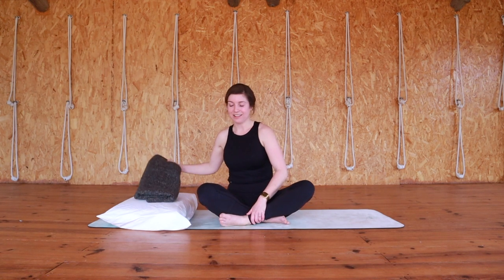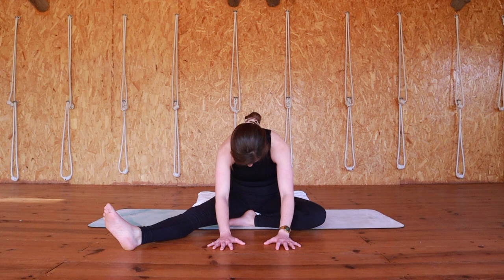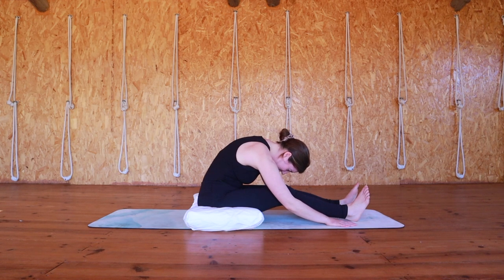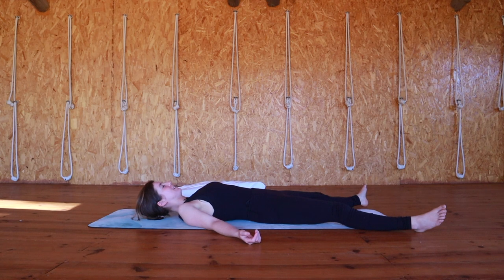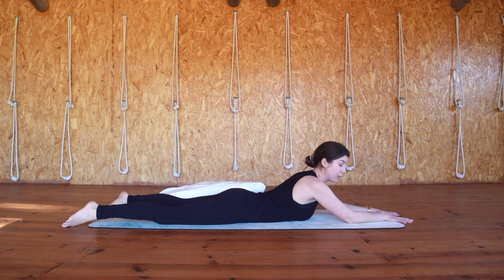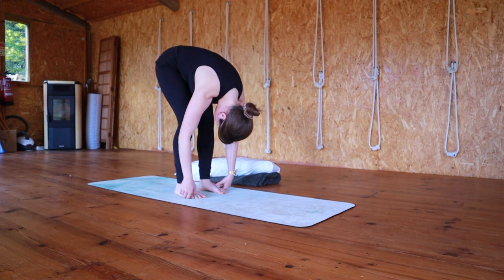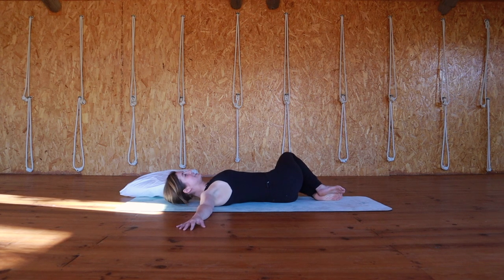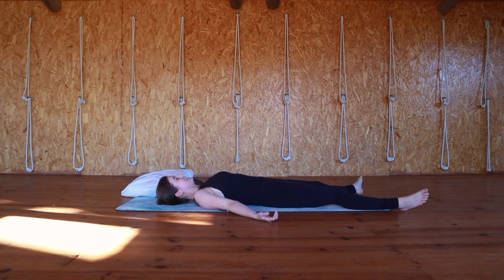60-min Yoga for Spinal Health - Full Yin Yoga Class Deep Back Stretches (Yin Yoga Challenge Class 2)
Join me for this 60-min full yin yoga class where we'll take care of spinal health with deep back stretches. This is the second class of a yin yoga challenge where we're meeting once a week to do a full class of yin yoga.

I hope you enjoy this 1-hour yin yoga class. Questions?

🌸 WHAT'S THE YIN YOGA CHALLENGE? 🌸

If you’re looking for a way to improve your health, or just make a commitment to doing more yoga, then this challenge is for you!

I want to challenge you to come and do a full yin yoga class with me here on my YouTube channel every week for the next two months.

It’s all completely free, no signup or registration is necessary.

Yin yoga offers a wealth of benefits that can help you to alleviate pain and tension, relieve stress and anxiety, and improve mental focus. These classes will give you lots of time to just sit with yourself, learn to recognize your thought patterns, and learn to just observe uncomfortable thoughts or emotions rather than engage with them.

That’s why I really want to share these full-length classes with you.

Classes are prerecorded so you don’t need to join me live, just set aside 60-90 minutes each week in your schedule to do your yin class.

2️⃣ Giving my videos a THUMB'S UP 👍
3️⃣ Leaving a COMMENT 📝
4️⃣ Sharing your favorite videos with your friends 🧑‍🤝‍🧑🧑‍🤝‍🧑

0:00 Intro to 60-min yin yoga class
0:45 Half-Butterfly
12:00 Angel Pose
14:30 Caterpillar
21:20 Air Releasing Pose
27:28 Melting Heart / Anahatasana
31:45 Sphinx &/ Seal
38:30 Dangling
43:10 Squat
48:00 Reclined Twist
57:00 Final Relaxation
1:04:00 Goodbye. See you next week!

I hope you enjoy this full yin yoga class for the spine.

And join me next week for the yoga challenge!